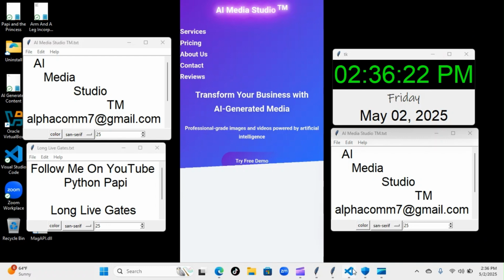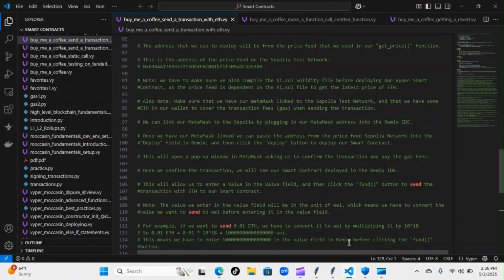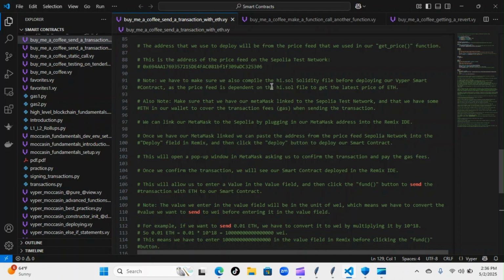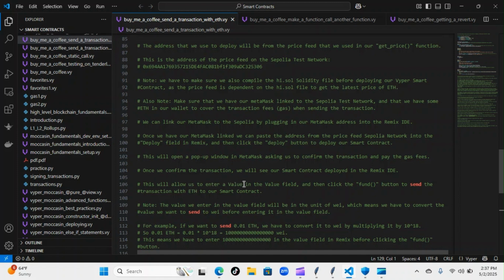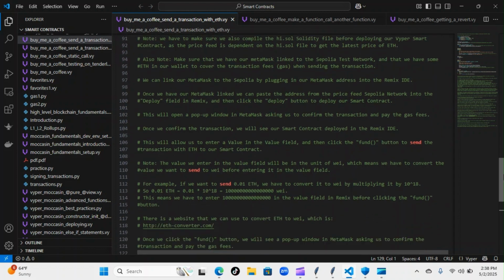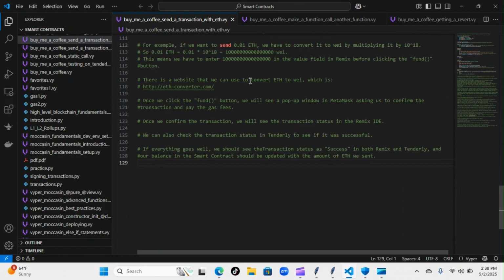Python Papi / Smart Contracts - Vyper Moccasin Buy Me A Coffee Send A Transaction With Eth - Day 2